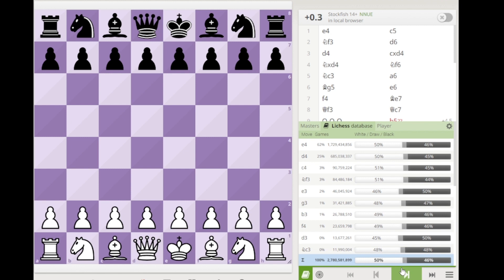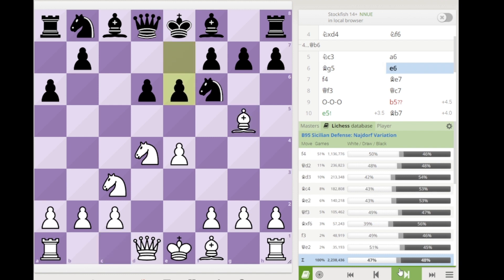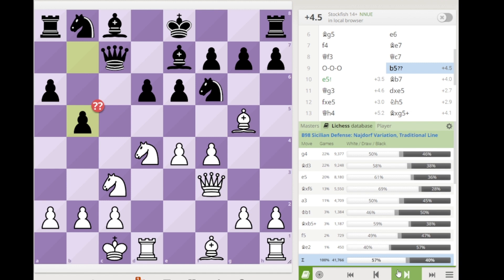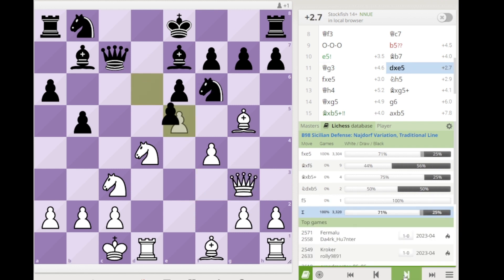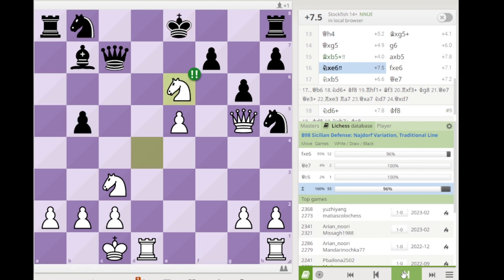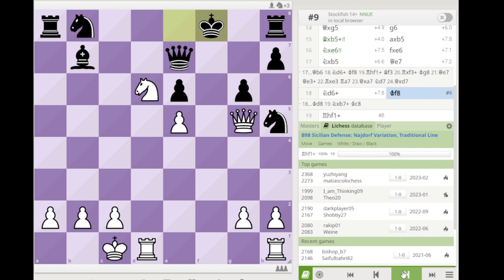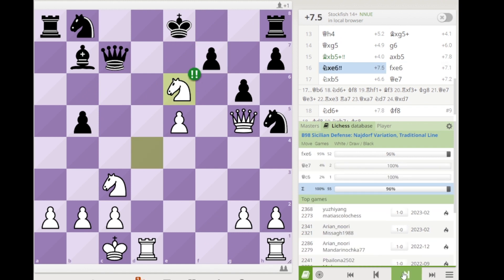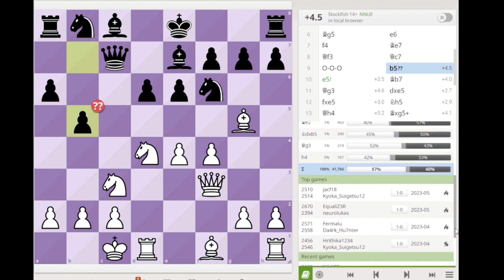Over 9000 people have fallen for this Opening Trap!!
Hey Guys,